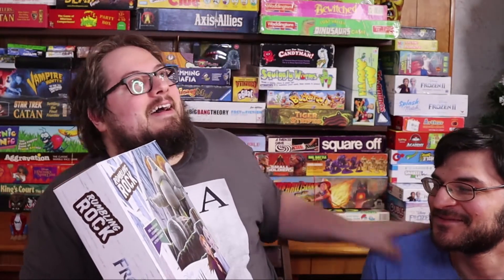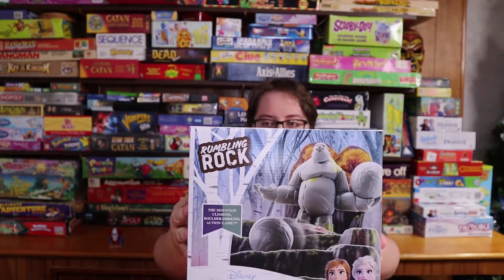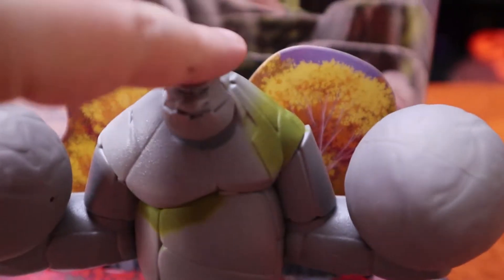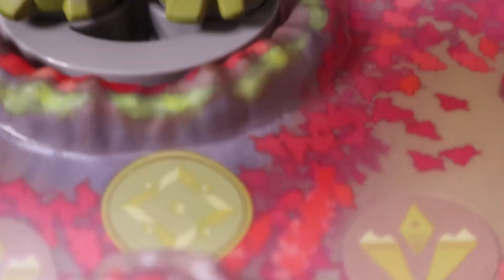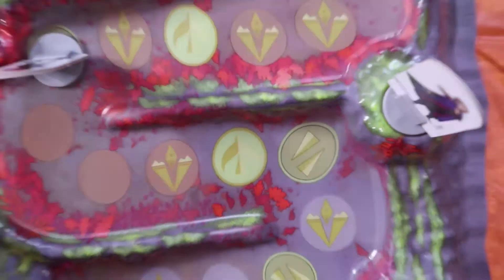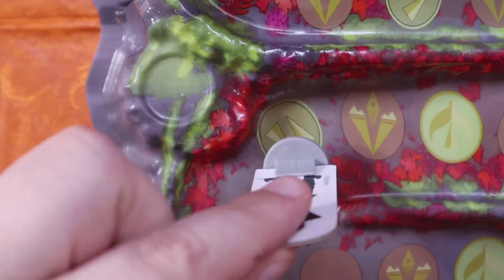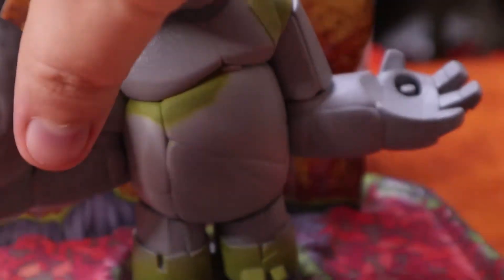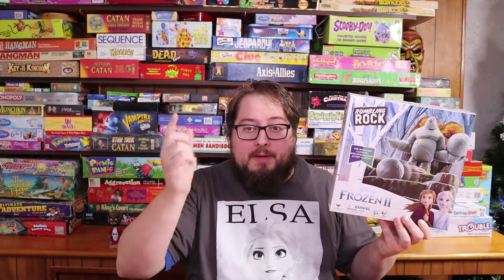Frozen 2 Rumbling Rock Game Review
With Frozen 2 turning 1 year old (already) this week, today I'm reviewing the board game "Frozen 2 Rumbling Rock Game."
It's like a cheaper "Tornado Rex" but w/ Elsa!

Video is NOT intended for kids but for all. Adult collectors too.